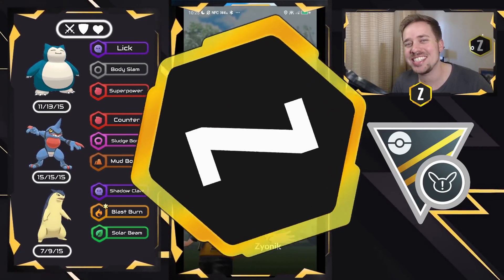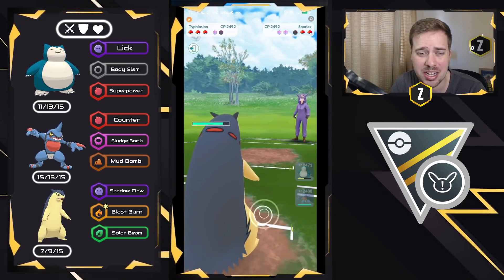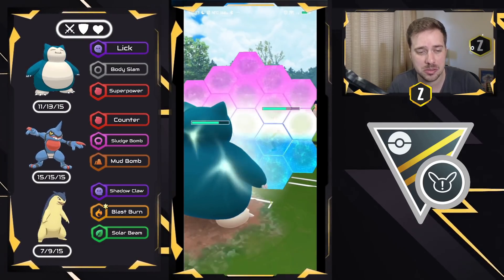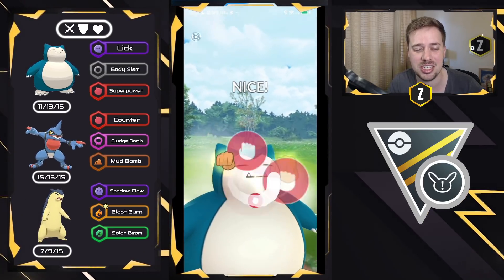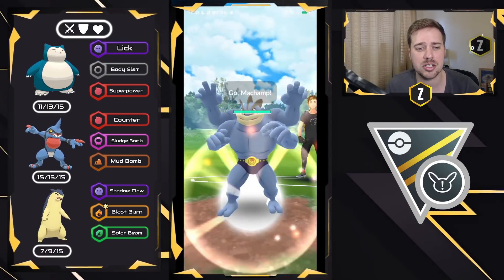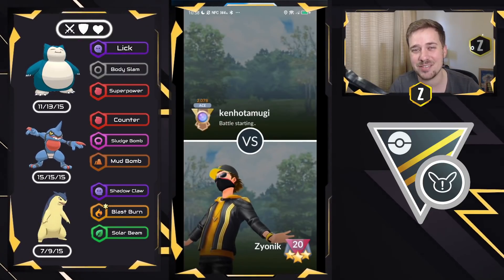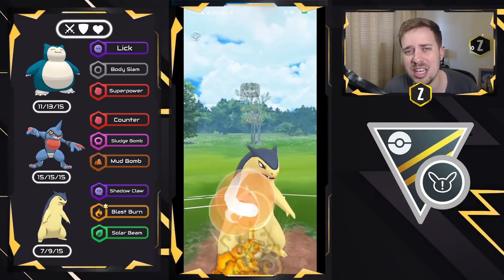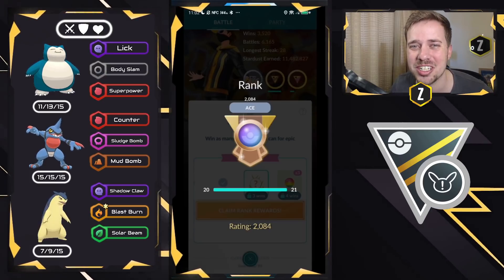*NO XL* Typhlosion Ultra League Remix Cup Team in Pokémon GO Battle League!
Today we check out my final battles to reach Ace in Pokemon GO Battle League! This Ultra League Remix Cup Team has no XL Pokemon!

Pokemon Unite -